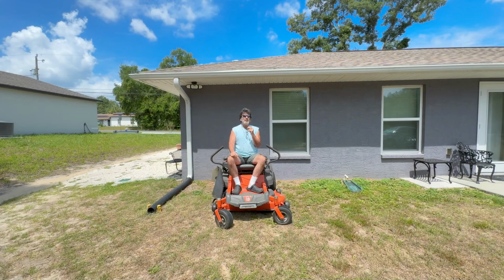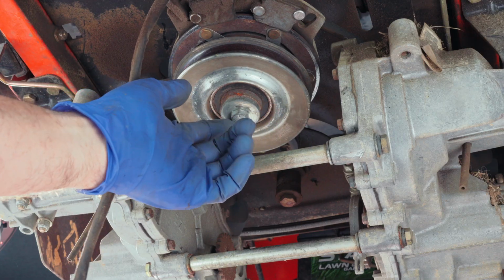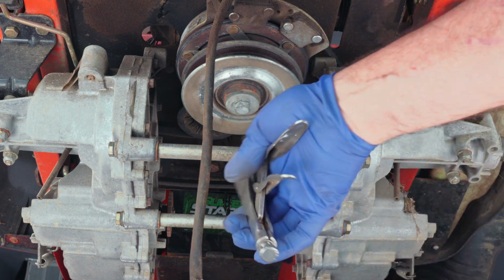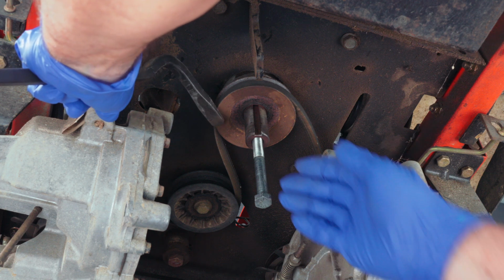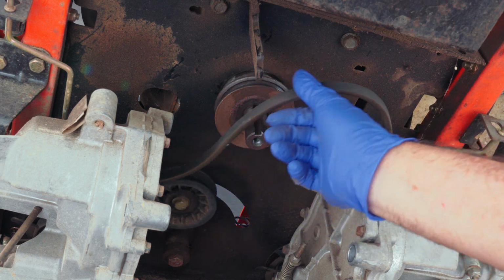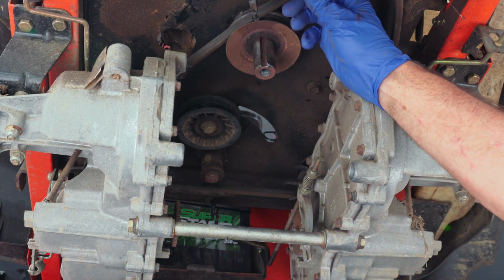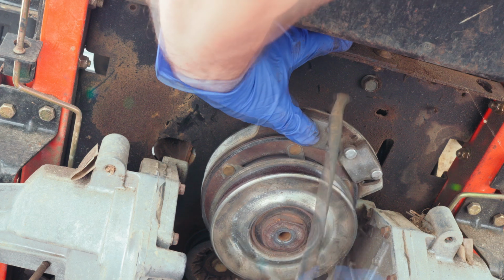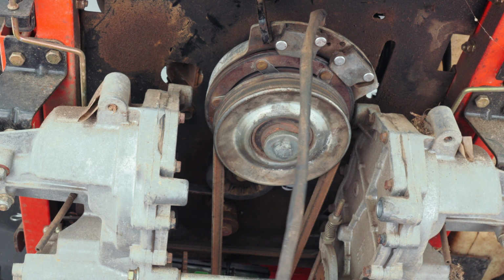Husqvarna 46" Zero Turn Drive Belt Replacement DIY! [Without Impact!]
Husqvarna Won't Move?  Won't go forward or reverse?  It could be this...  In this Video I'll show how to replace the drive belt on this Husqvarna Zero Turn... This model is a 2015 and is a 46" deck.  This is a very easy job that you can do yourself at home and save money.  I show how I would do this job if I didn't have an impact.

The drive belt that fits this particular mower.  Do your own research to be sure of the correct part number: